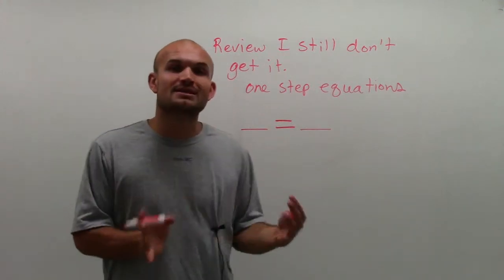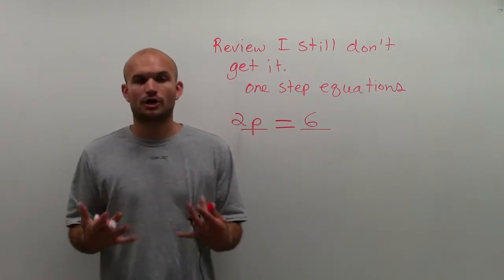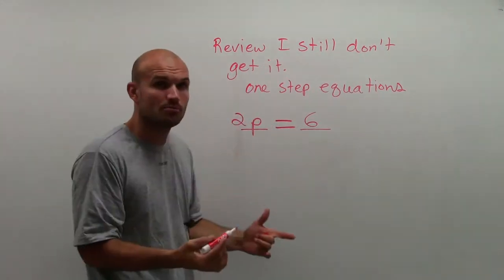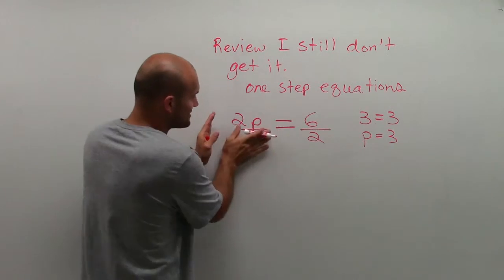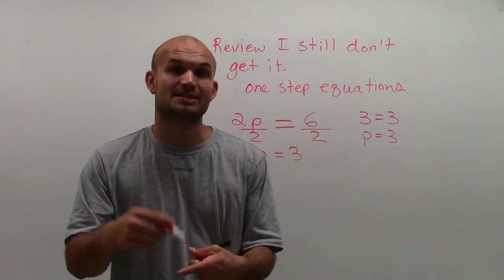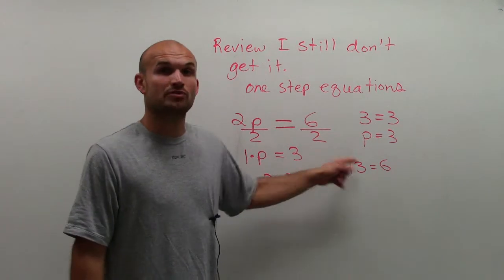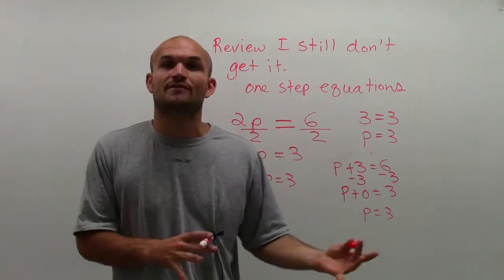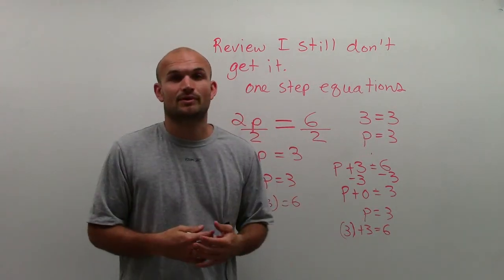Review I still don't get it one step equations